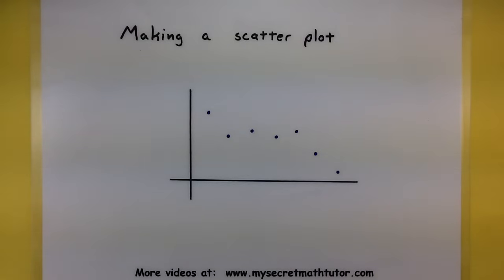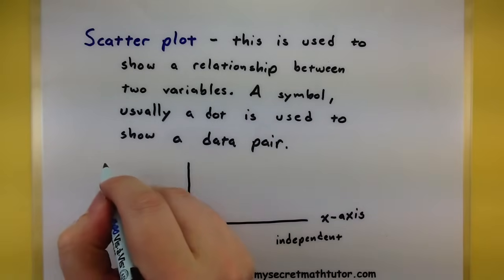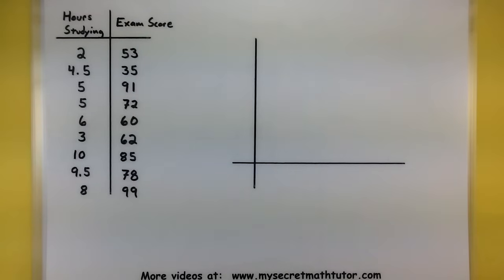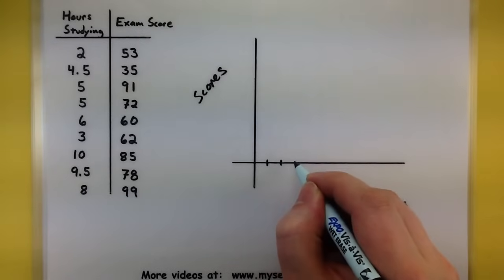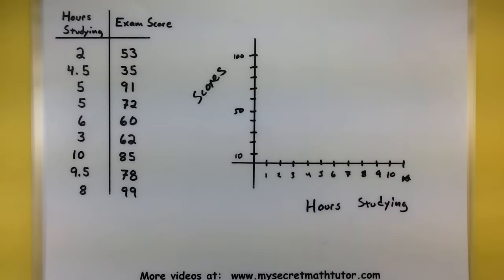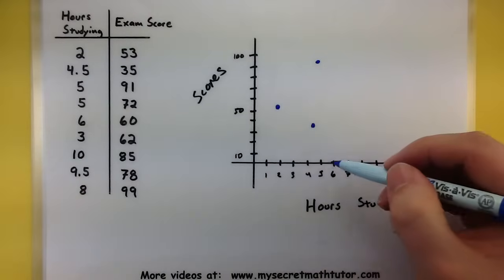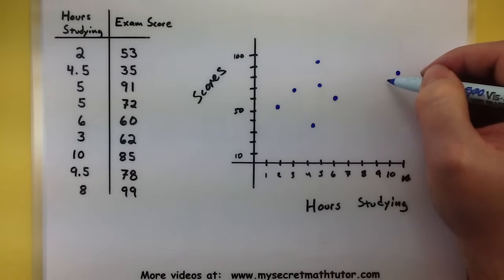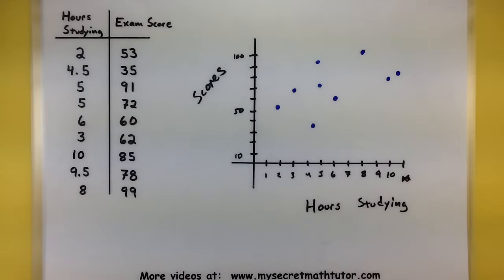Statistics - Making a scatter plot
This video will show you how to make a simple scatter plot.  Remember to put your independent variable along the x-axis, and you dependent variable along the y-axis.